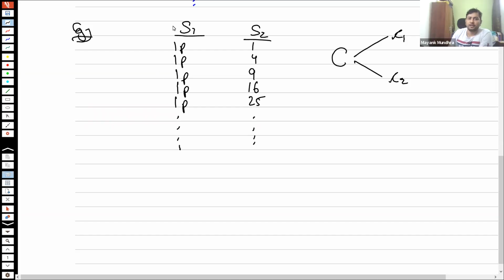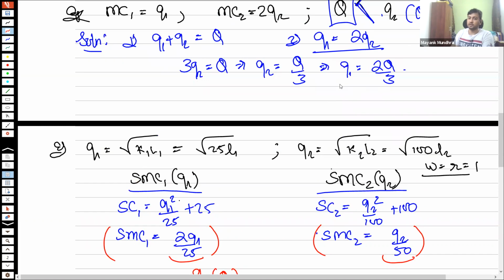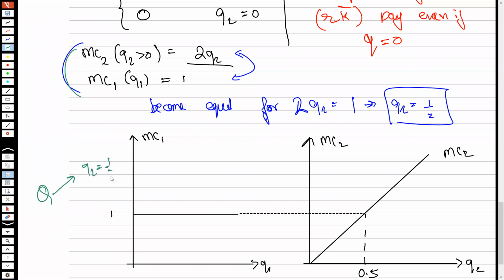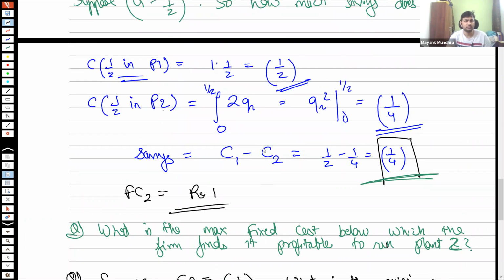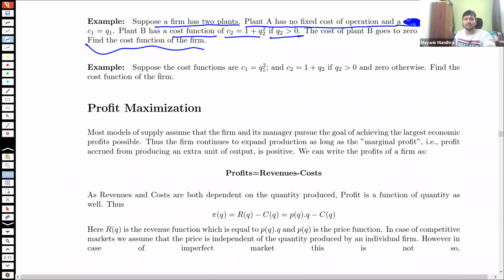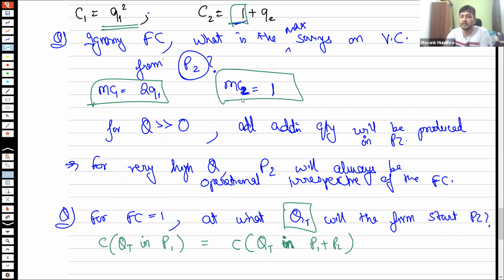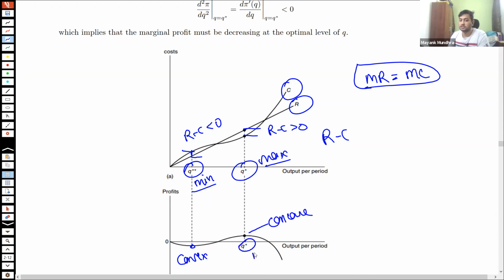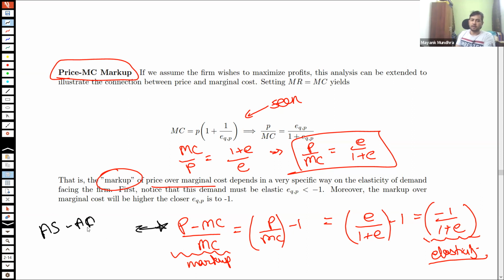MICROECONOMICS LECTURE 8|| PRODUCER THEORY 2 || MA Eco Entrance 2023